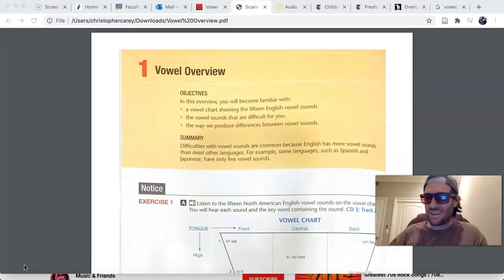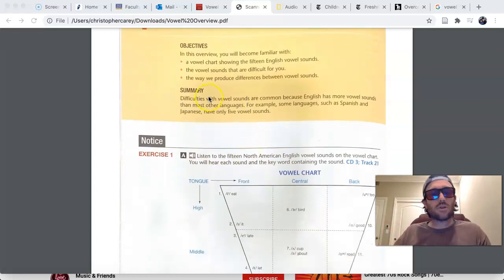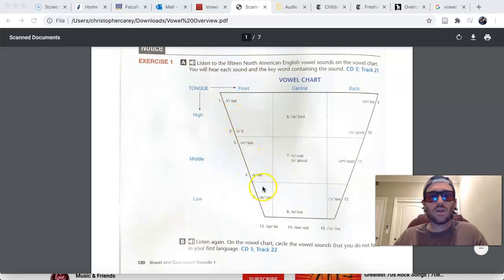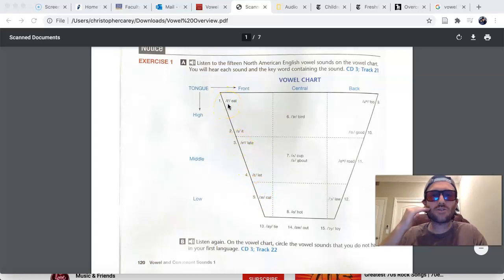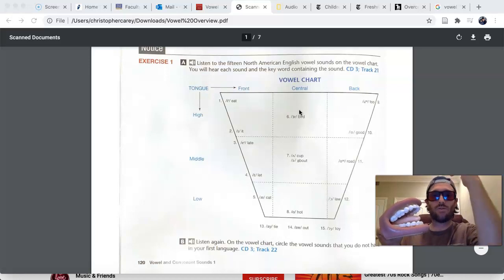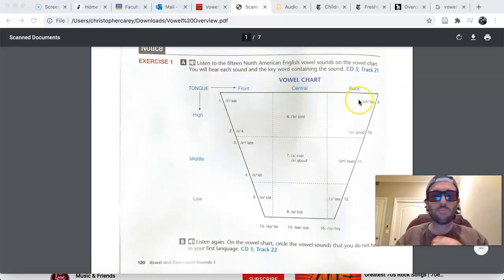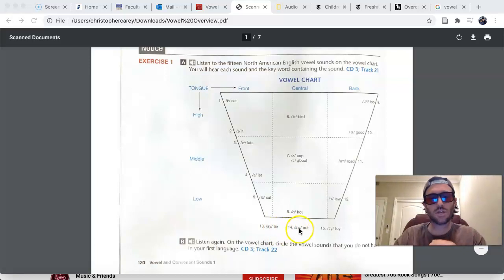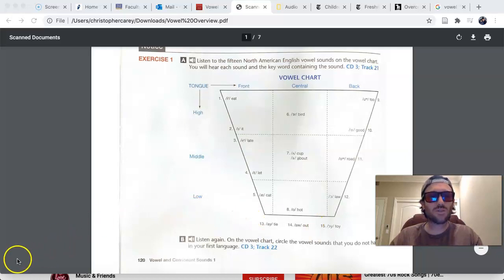Vowel Overview Intro